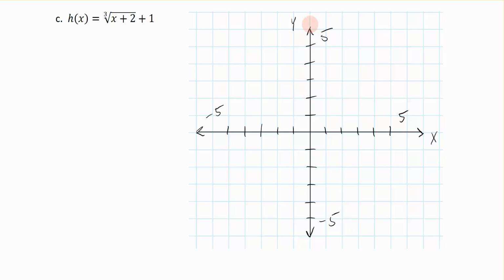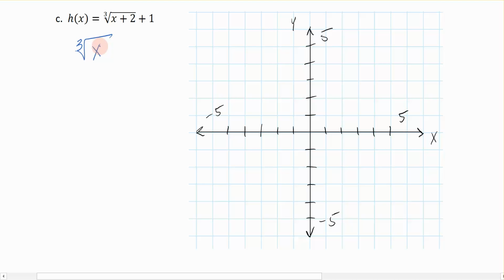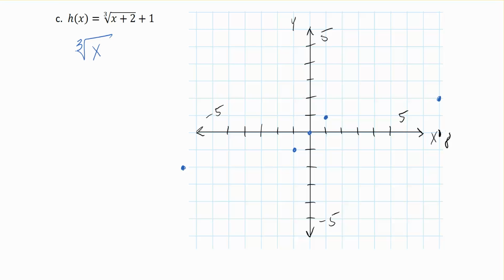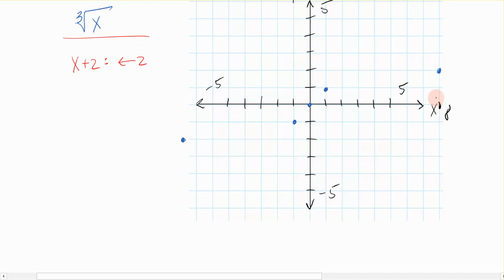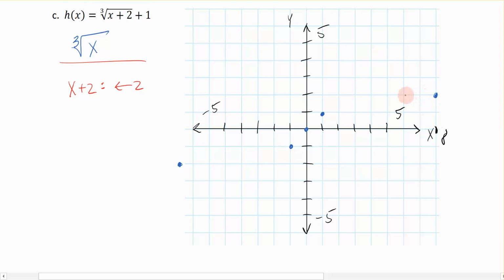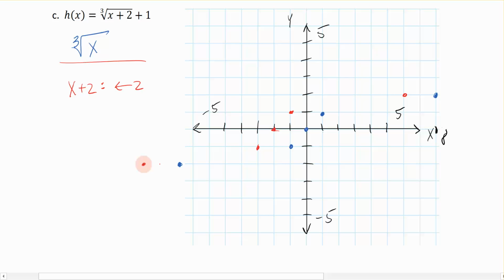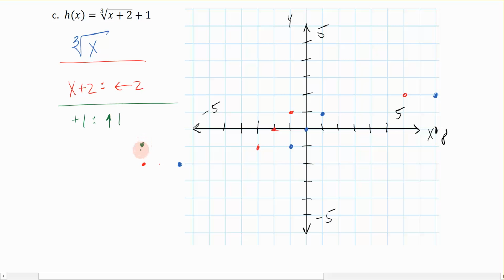2.5c Transformations Ex 2c